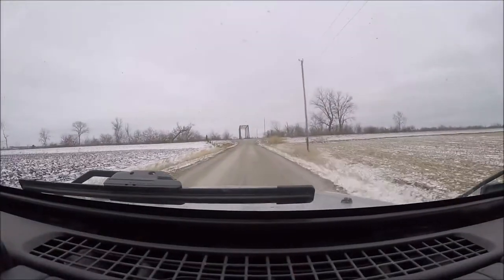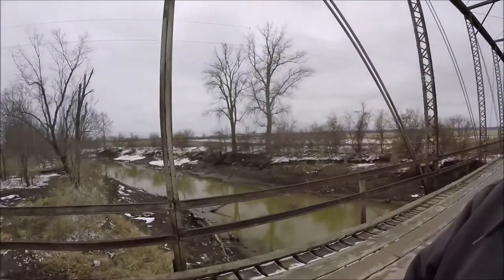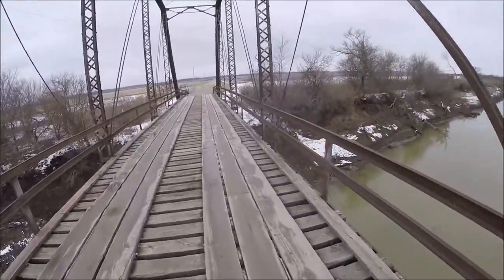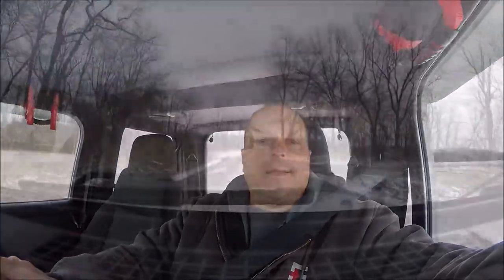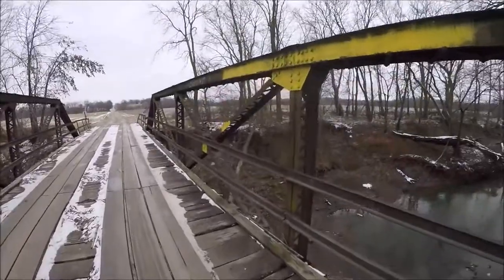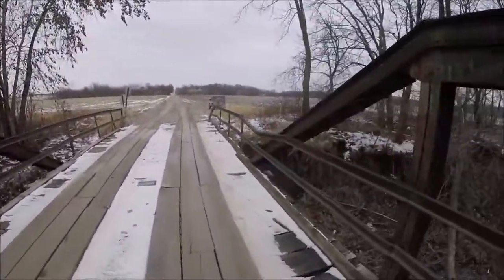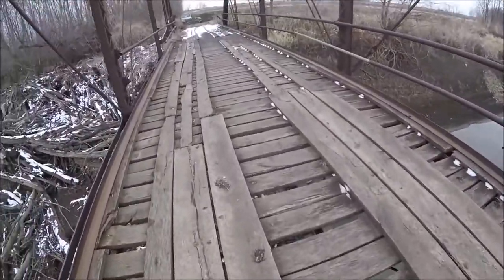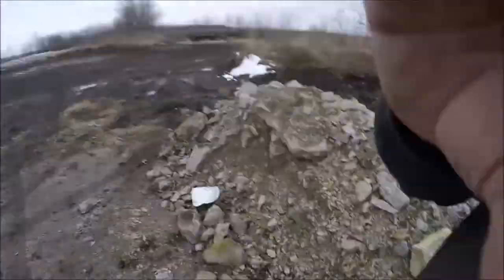Killing Time in Ray County Missouri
After spending too much time Indoors, I had to get out of the house!!! I've visited these bridges before, but I thought I'd take a little time and show them again! Enjoy!